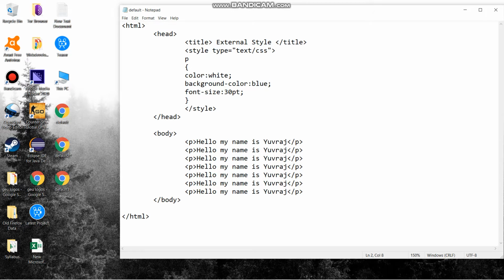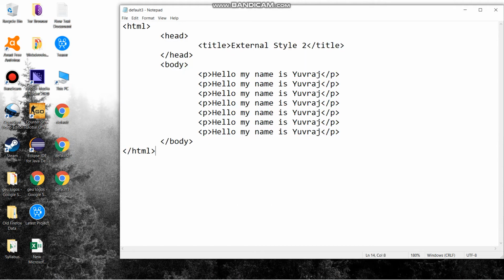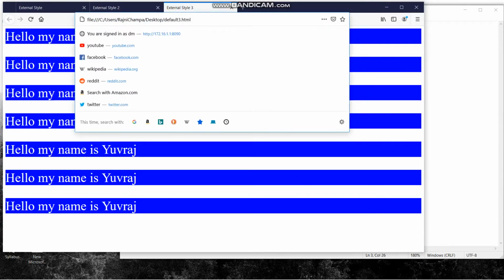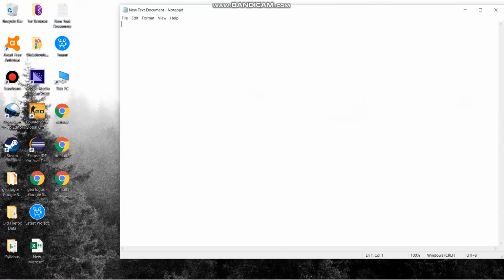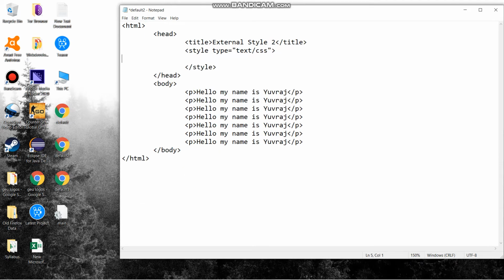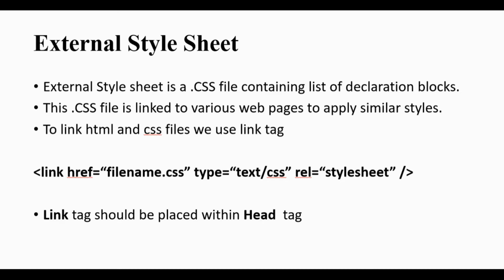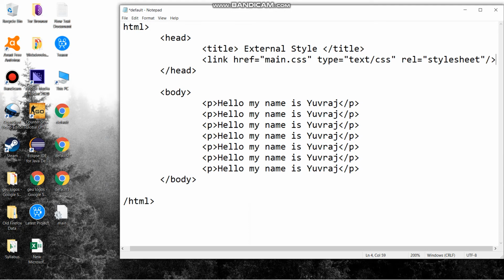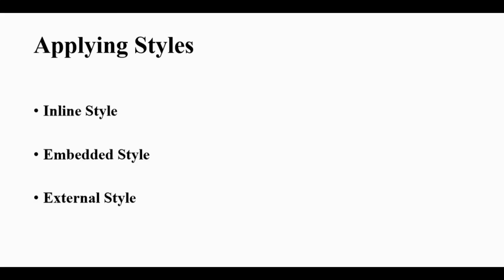CSS Part 4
PCS 693 Web Development Lab